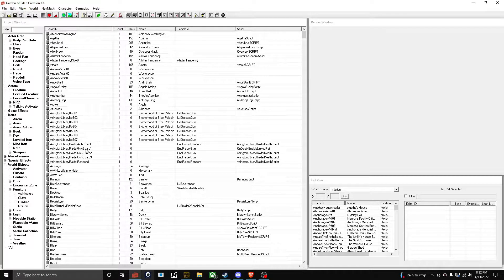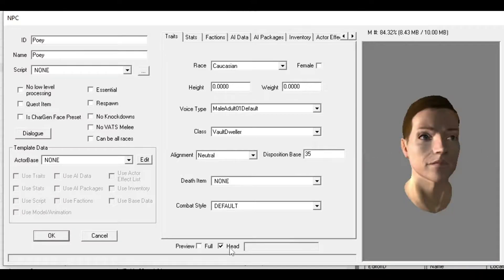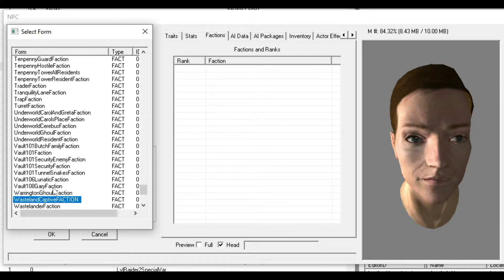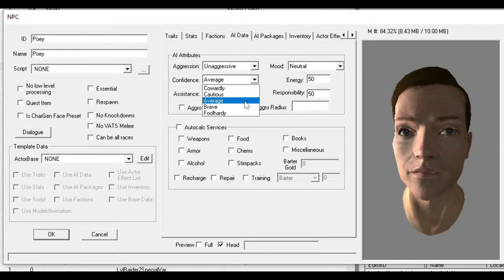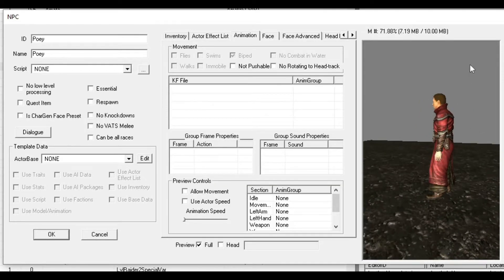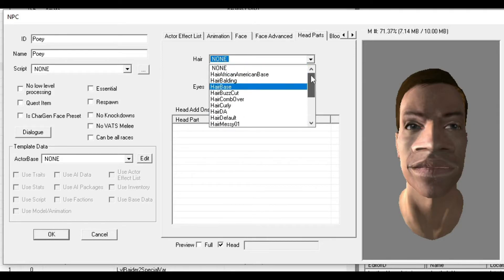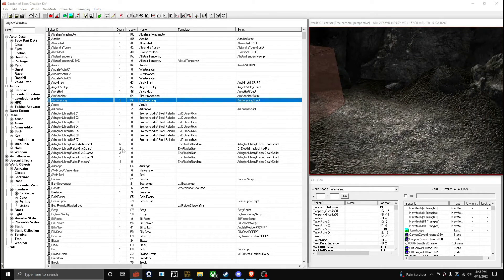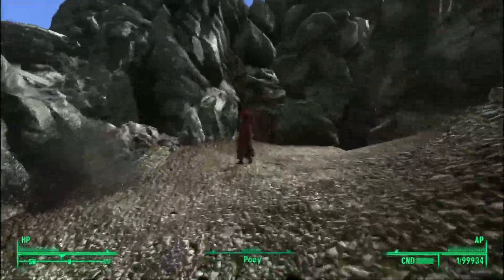Fallout 3/NV GECK - Making An NPC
This video shows the basic on how to create and customize a basic NPC in the Fallout 3, & Fallout New Vegas G.E.C.K.